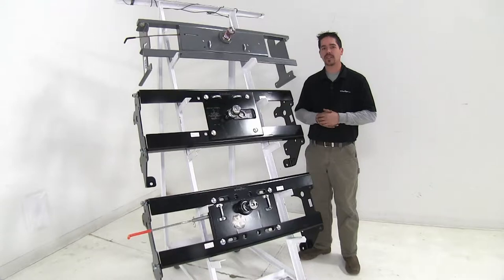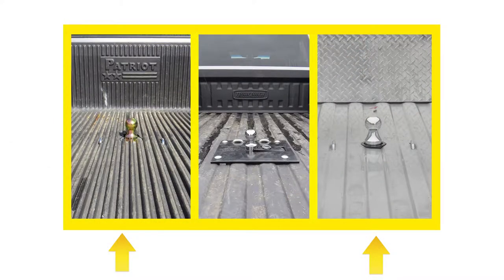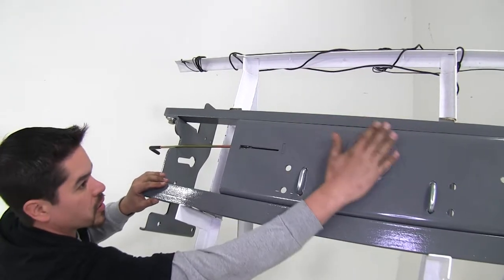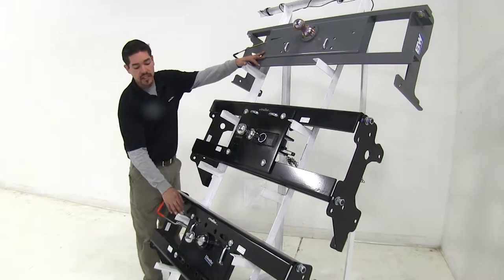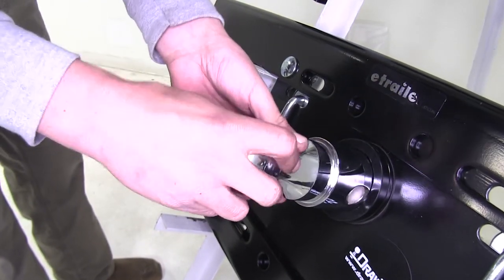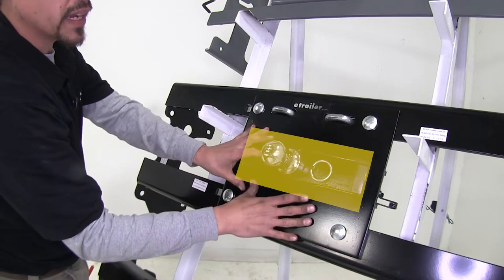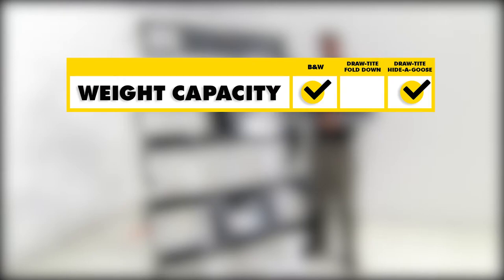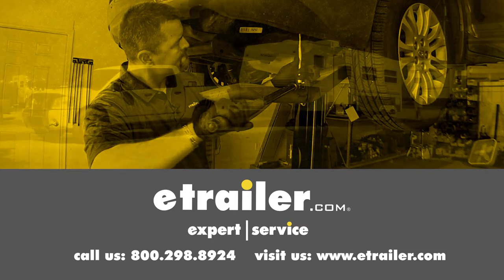etrailer | Best 2010 Ram 2500 Gooseneck Options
Today we're going to be taking a look at the best gooseneck options for your 2010 Ram 2500. Please check our fit guide for your specific application. Here we have your best gooseneck options. Here we're going to have our B&W. That's going to be the Turnover Ball underbed gooseneck trailer hitch, part number BWGNRK1313. Now here we have the Draw-Tite Fold Down gooseneck trailer hitch.

That's going to be part number 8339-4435. Finally on the bottom here we have the Draw-Tite Hide-A-Goose underbed gooseneck trailer hitch, part number 9464-38. Now each one of our kits here is going to give us the same end result. They're going to allow us to tow a gooseneck trailer with our vehicle. Now we can get a little bit closer look and look at some of the similarities and some of the differences. Now one of the main differences between all our hitches here is our B&W and our Draw-Tite Hide-A-Goose are both going to install and have the same end result being under the bed, whereas our Draw-Tite Fold-Down is going to above our bed. Now both underbed kits, all we're going to see in our bed is the ball and our safety chain loops sticking out.

Now the Draw-Tite Fold Down is going to be a little bit different. We're going to have this plate sticking out, and it's going to be sitting in our bed. Now the only thing really protruding out is going to be the bal, but we are going to have this plate exposed. Now because of the way they're designed, they're each going to operate a little bit differently. Right now our ball's in the locked position so we're not able to remove it or anything else. If we come to this handle right here, which would be sticking out on your wheel well, we pull the handle out and slightly rotate it, it will lock the handle in place and disengage the mechanism holding our ball in.

We could remove our ball. Actually, if we want to, to save space, we'll turn it over and we stow it in the truck. Now we have a nice flush surface, giving us full access to our bed. Now the Draw-Tite Hide-A-Goose here is going to work in a very similar fashion. If we come to our handle over here, again it's going to be on our driver side wheel well. We pull the handle out and we can move it either direction, whether it to be forward or backwards.

We're going to unlock our ball and we can turn it over and put it in there so we can store it. The Draw-Tite actually comes with a nice magnetic cover so when our ball is stored, we're going to have a nice plug to keep all the debris out. Now the Draw-Tite Fold Down here in the center is going to work a little differently. We don't have a handle at all on our driver side or the passenger side. Instead, in the center here we have this ring. If we pull up on our ring we can actually fold the ball down, put our plate back down, and our ball can be stowed away, still giving us access to our bed. Now each one of our goosenecks does feature a 2-5/16 ball but they all have slight differences to them. The B&W Turnover Ball here, the nice thing about this is the finish looks a little bit different than a standard chrome ball. That's because it's anodized. As you can see, it has a square shank, which is going to help reduce all the rattle and noise. It's also going to make sure that when you're hooking it up to your trailer, it's not going to turn when you're going to hook up. Now our Fold Down here also has a 2-5/16 ball, but this one is going to have a chrome finish on it, as well as it's permanently attached and we're not going to be able to remove it. But we still can stow it away. Finally here, our Hide-A-Goose, it does have a nice chrome finish on the ball as well, but as you can see, it has a round shank. Now to make sure it doesn't move while it's inside of here, there's a small notch right here inside of our tube, as well as a notch in the ball so you can't put the ball in incorrectly. That way, it keeps it nice and secure and it's not going to turn around and move on you. Now as far as weight capacity goes, our B&W Turnover Ball here is going to have a 30,000 pound gross trailer weight rating. The vertical load limit is going to be 7,500 pounds. Now our Draw-Tite Fo